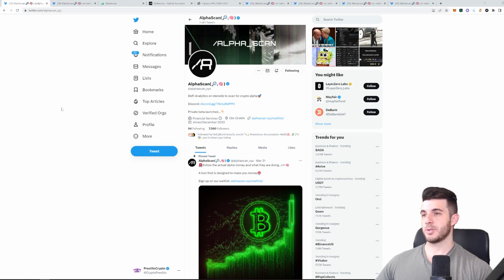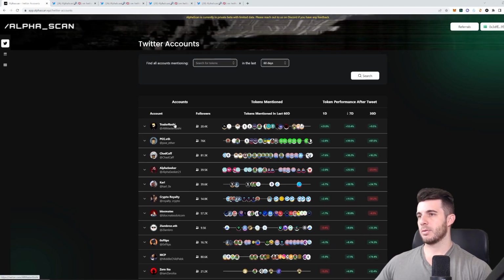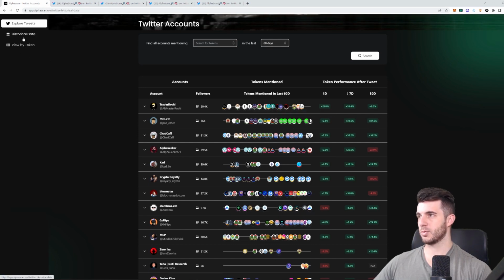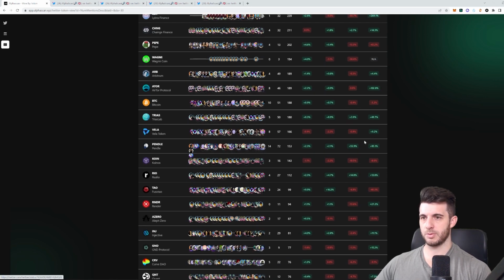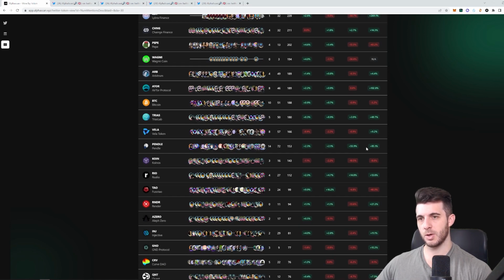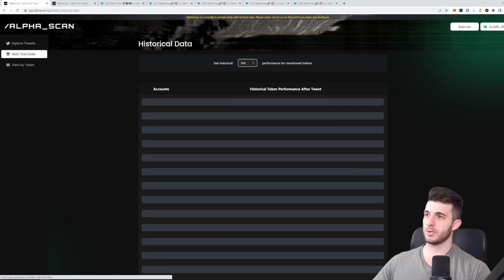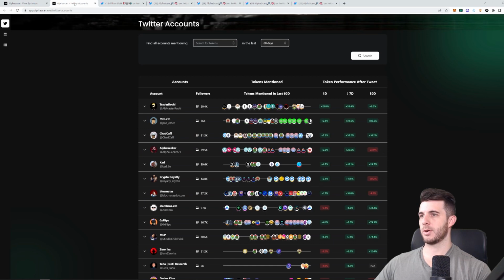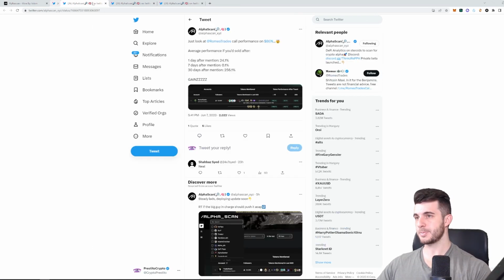Finding Crypto Twitter ALPHA! (AlphaScan) Maximize Your Crypto Profits: Part 4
Code - 4x7502sj

Find Crypto Alpha Early with Alphascan. Track performance of Crypto Twitter Influencers

00:00-00:55 - What is AlphaScan
00:55-02:15 - How to Sign Up
02:15-11:22 - Using AlphaScan
11:22-14:08 - More Alpha by AlphaScan